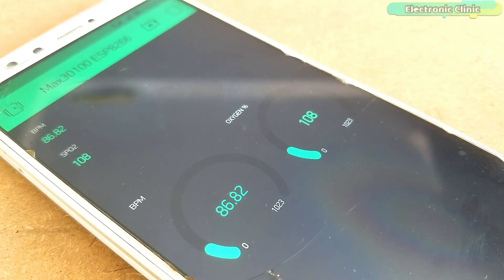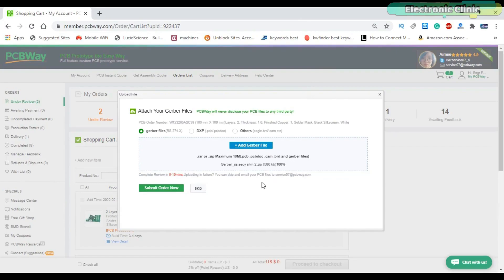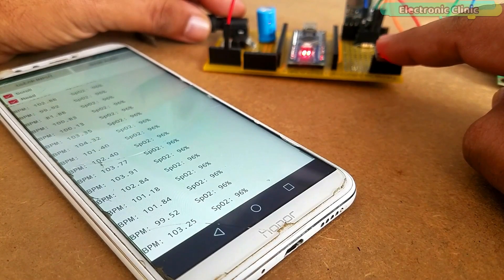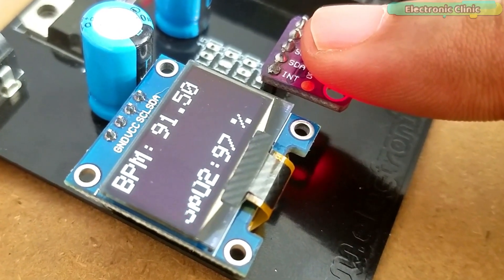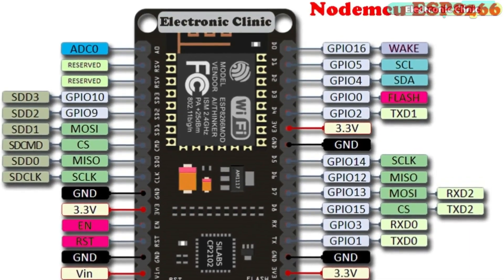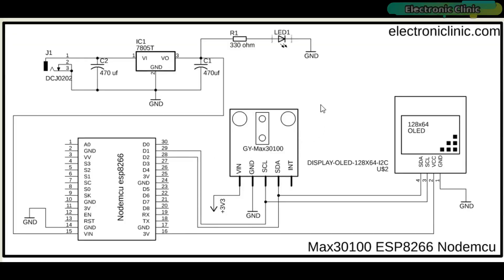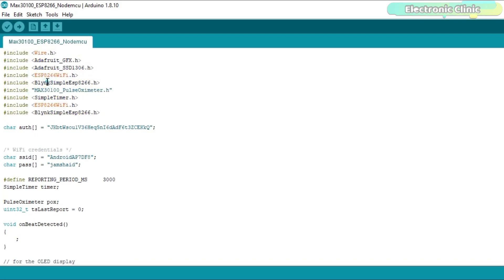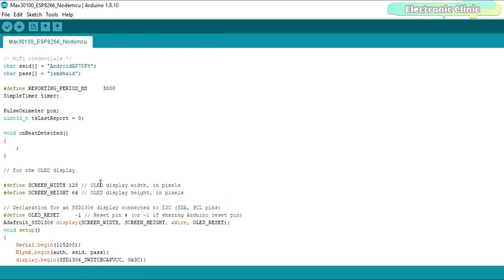IoT Max30100 ESP8266 Nodemcu based Blood Oxygen & BPM Monitoring over WiFi using Blynk from anywhere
Project Description:
In today’s episode, you will learn how to monitor the Blood Oxygen & BPM on Blynk application and I2C supported 128x64 Oled Display Module using Nodemcu ESP8266 Wifi Module and Max30100 Pulse Oximeter.

Blood Oxygen and BPM or heart rate values can be monitored in real-time using the Oled display module and the same values can also be monitored from anywhere around the world using the Blynk application.

In my previous tutorial, I monitored the Blood Oxygen and BPM values wirelessly using an Android application, Arduino Nano, and HC05 Bluetooth Module. In this tutorial, I also displayed the values on the I2C supported 16x2 LCD.

In todays tutorial, we will cover

1. Modified Circuit Diagram explanation
2. Max30100 Nodemcu ESP8266 Programming
3. Blynk application designing
4. Soldering, and finally
5. Testing

Amazon Purchase links:
Max30100 Pulse Oximeter:

Nodemcu ESP8266 WiFi Module:

LM7805 Voltage Regulator:

470uf capacitor:

330-ohm resistor:

DC Female Power Jack:

Female Headers:

Other Must-Have Tools and Components:
Arduino Uno, Nano, Mega, Micro "All types of Arduino Boards":

Top Arduino Sensors:

Top Oscilloscopes

Variable Supply:

Digital Multimeter:

Top Portable drill machines:

Jumper Wires:

3D printers:

CNC Machines:

Electronics Accessories:

Hardware Tools:

Arduino
Raspberry PI
image processing
esp8266 projects
Nodemcu projects
robotics

Project Related Tags:
MAX30100 ESP8266
NODEMCU ESP8266 MAX30100
IOT MAX30100 USING ESP8266
PATIENT MONITORING SYSTEM USING MAX30100
BLOOD OXYGEN AND BPM MONITORING USING NODEMCU ESP8266 I2C LCD AND BLYNK APPLICATION
DIY IOT MAX30100 PATIENT MONITORING SYSTEM USING NODEMCU ESP8266 AND BLYNK